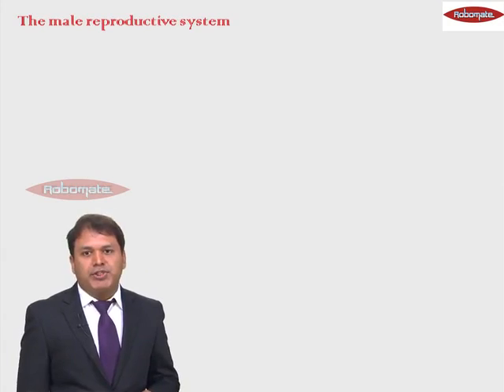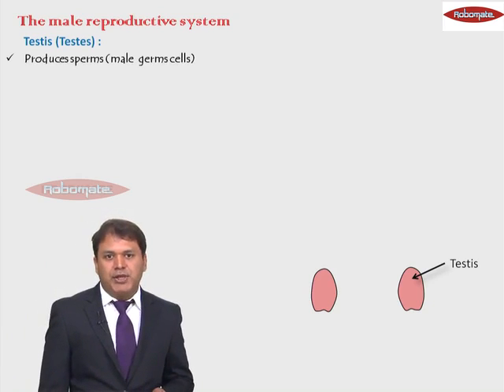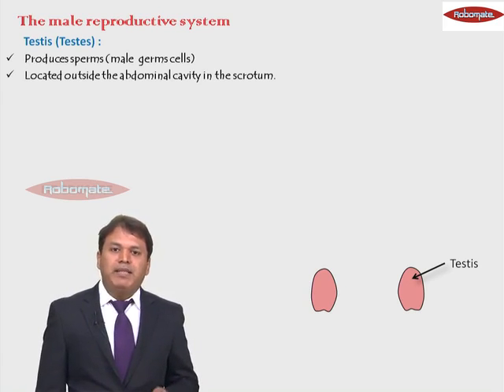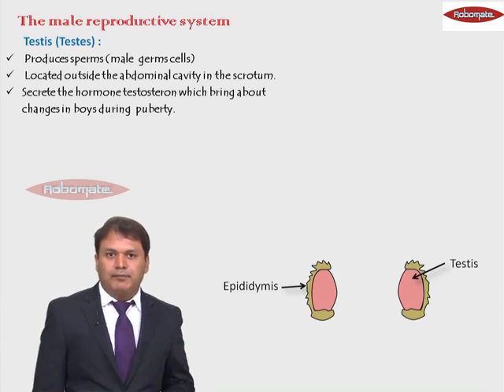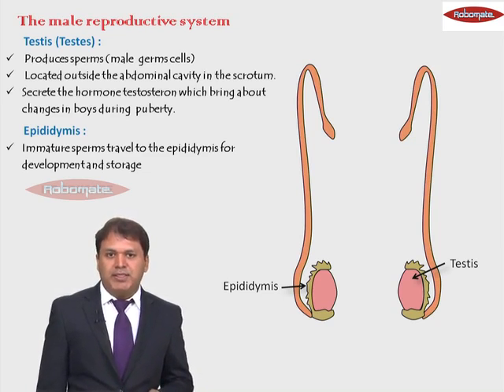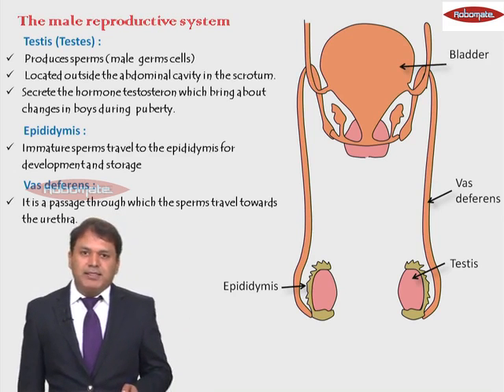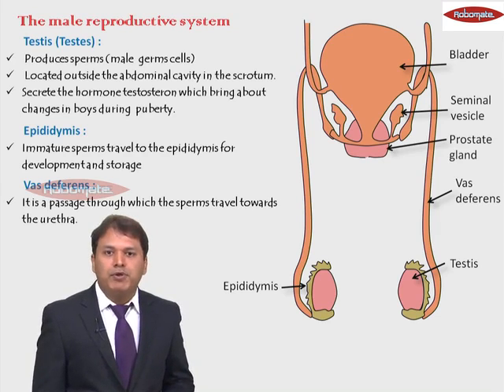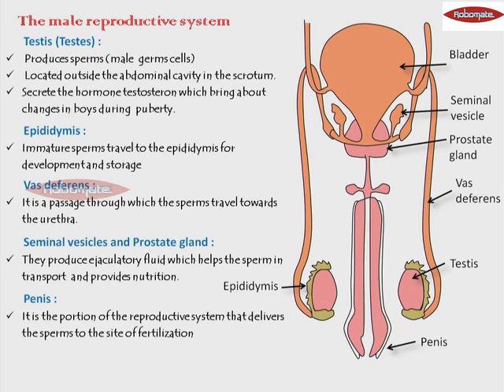The Life Cycle - Biology Lecture – 10th SSC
Best & easy to understand explanation of The Life Cycle - Biology Lecture – 10th SSC